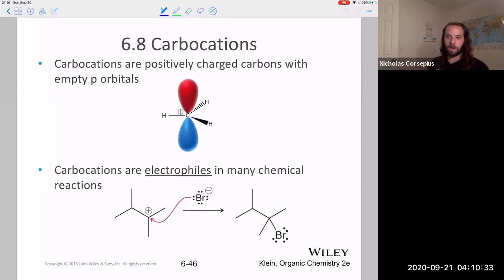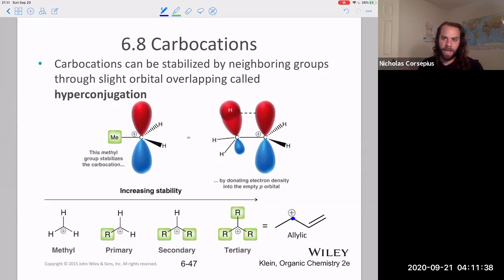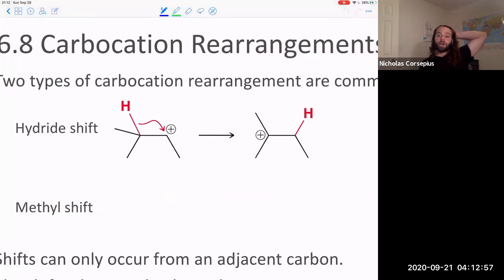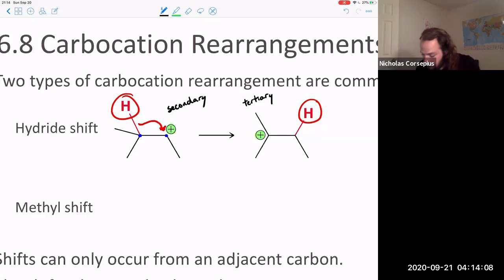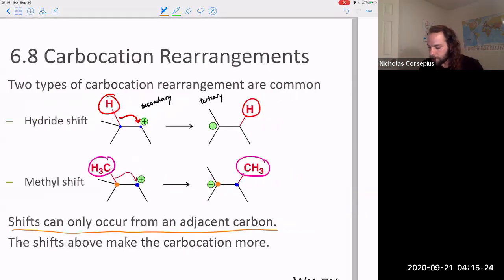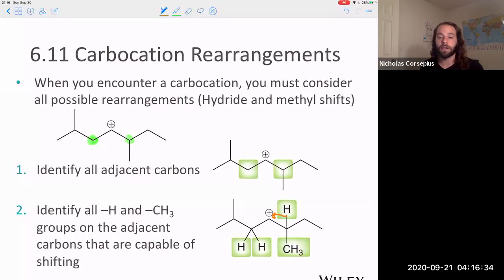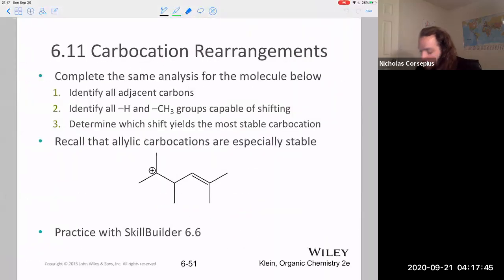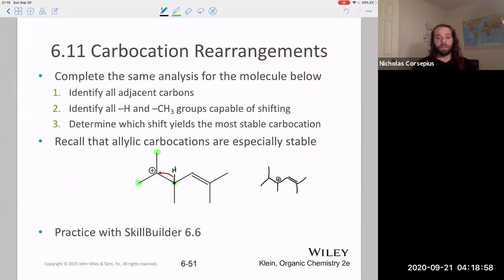Ch 6 Carbocations